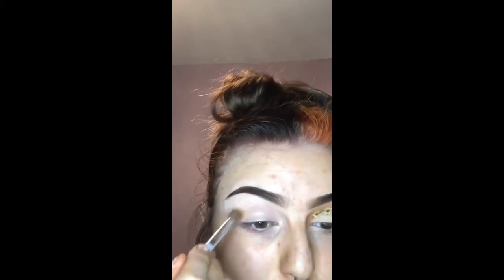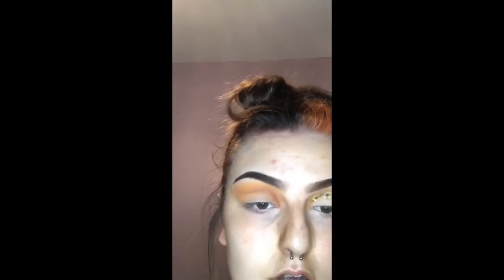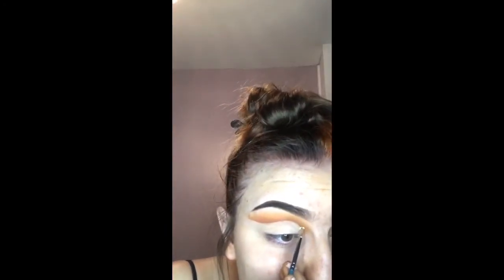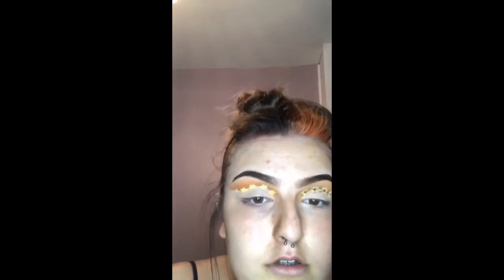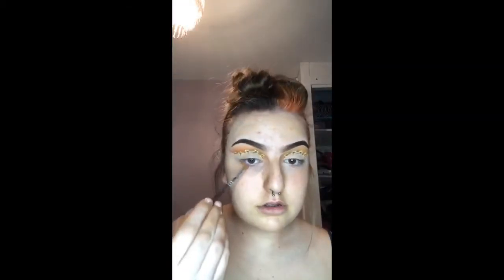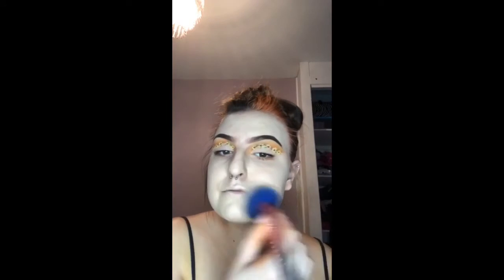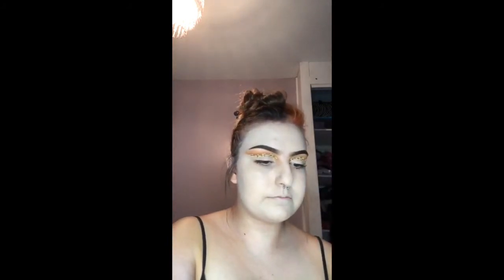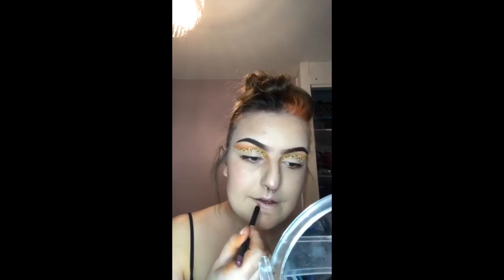Sunflower cut crease🧡💛🧡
Products used
James Charles palette
EYN bright palette
Snazaroo paint kit
Revolution blush dream palette
Sleek highlight palette
Soap n glory mascara
Soap n glory eyeliner pen
Eylure eyebrow pomade